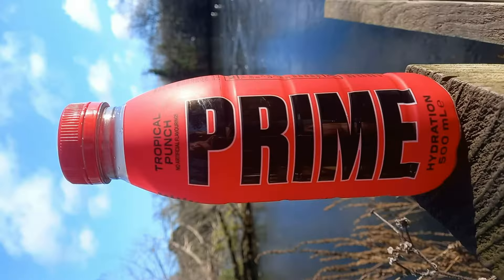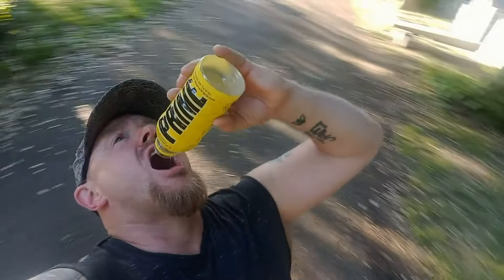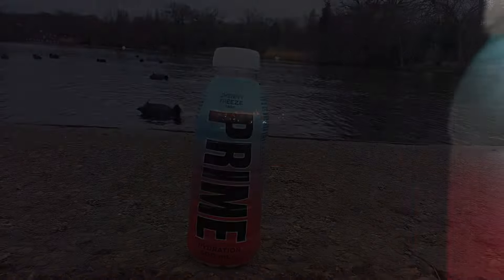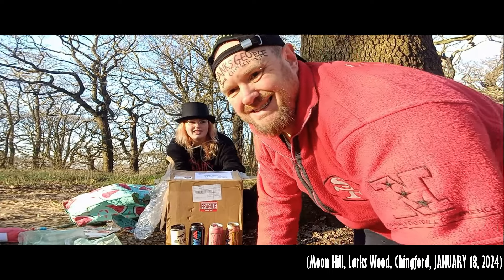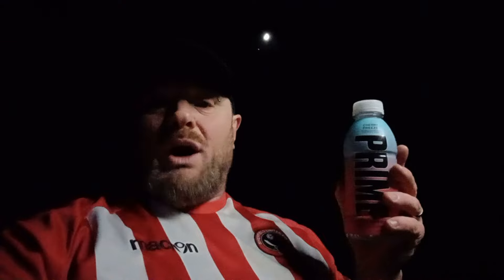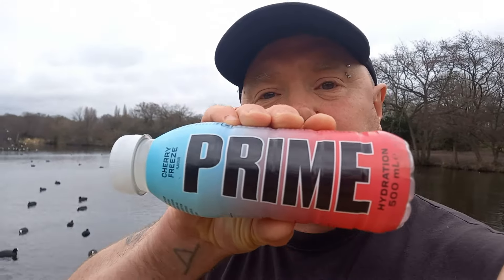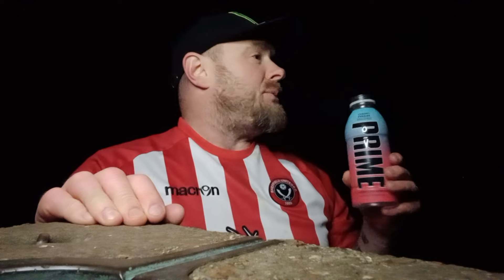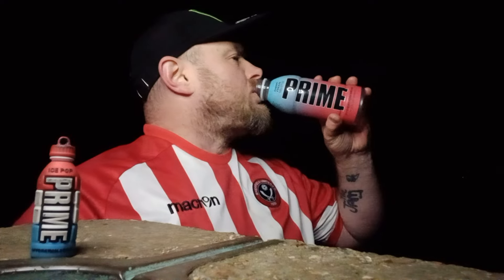Lord's drinks reviews #996 ~ Prime Cherry Freeze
Today's drink of choice is the PRIME Cherry Freeze.
This is the 19th drink in the Prime series.
Bottle: 500ml / Calories: 20 (USA), 21 (UK) / Price: £2.00.

Originally sent to me by my friend George.

First filming was at Pole Hill, Chingford, January 18, 2024. (US bottle)
Re-filmed at Highams Park Lake, Woodford Green, January 30, 2024. (UK bottle)